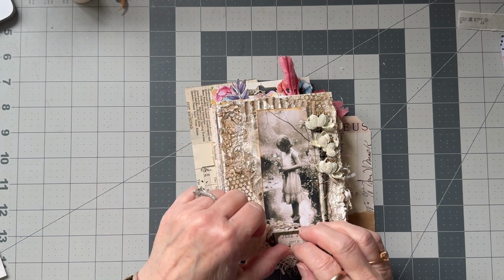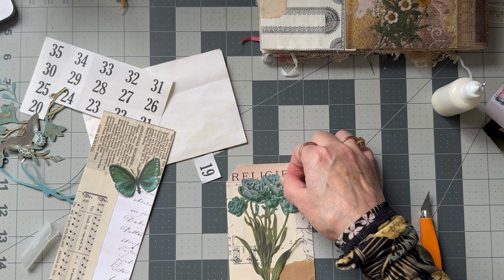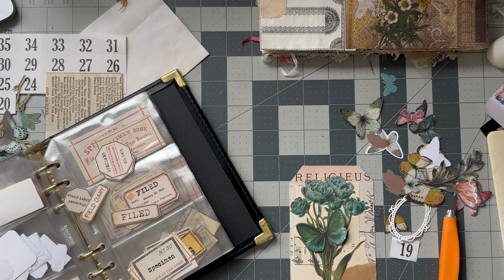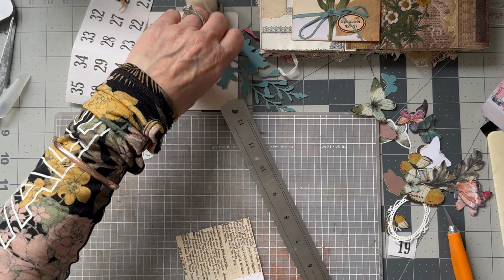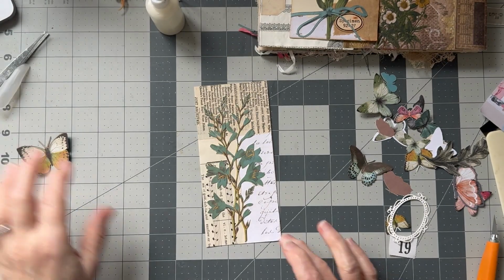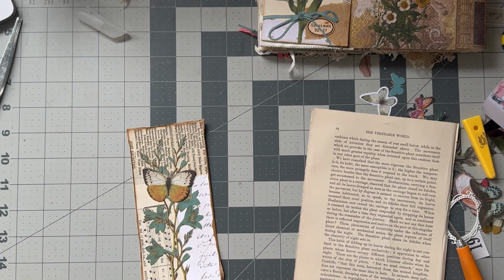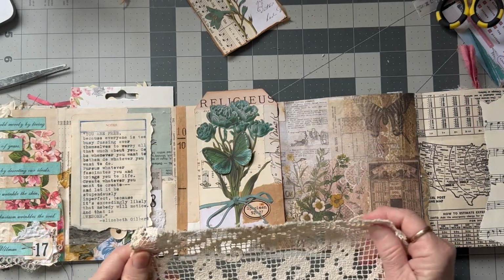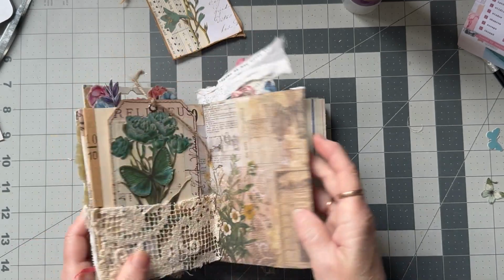Junk Journal July Prompt 19 Tag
Hi and welcome to Kate's Space. Today I am completing Prompt 19 for junkjournaljuly . Todays prompt is Tag, so it is a simple and literal prompt.

Junk journal July is hosted by @megjournals in collaboration with @GetMessyArt .
Todays artist is Barbara of @49dragonflies  so go over and check her video out.
Here is the link to The Junk Journal Collective NZ FB group.